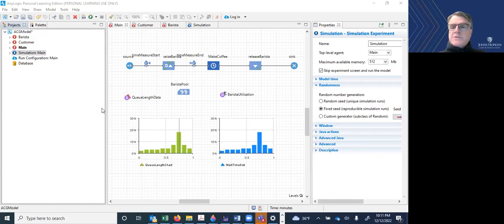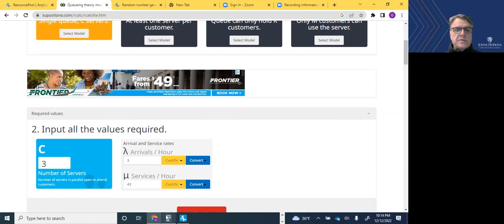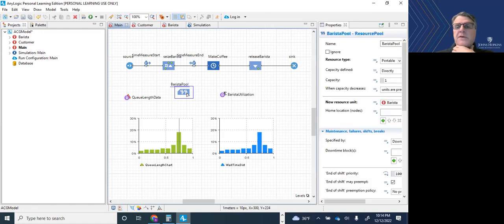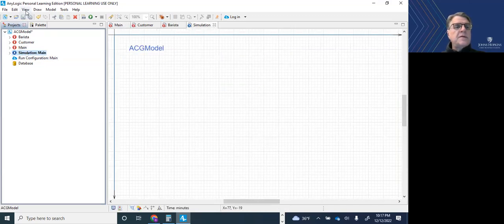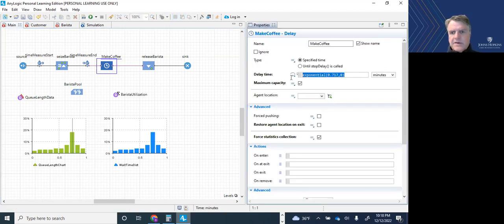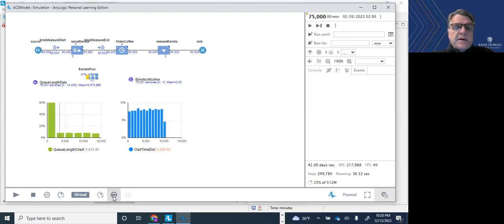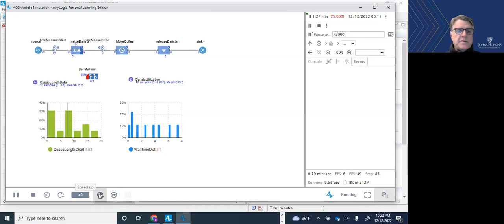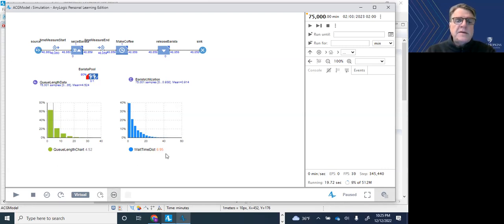M/M/3 and M/G/1 Models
Pooled server with exponential service model (M/M/3 queue)) and independent barista model with normally-distributed service (M/G/1 queue) for the Antico Caffe Greco case